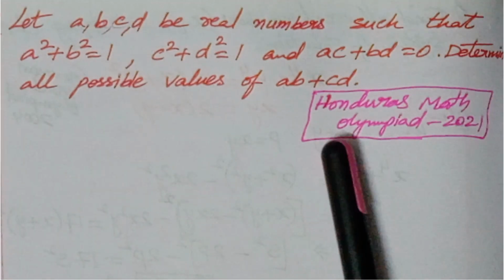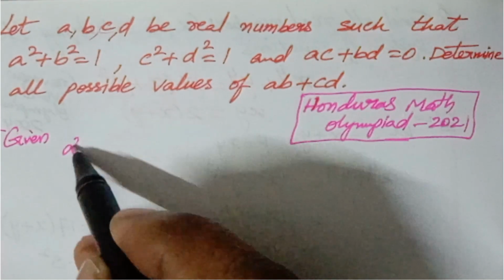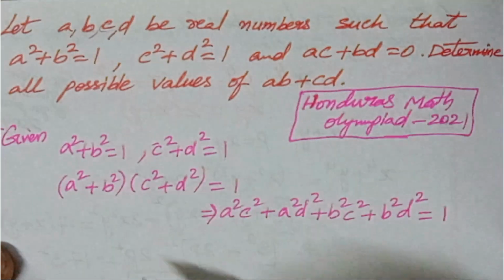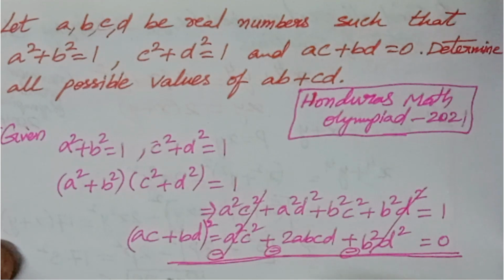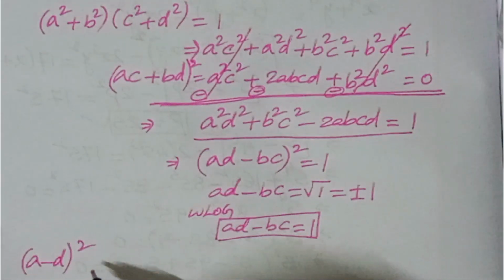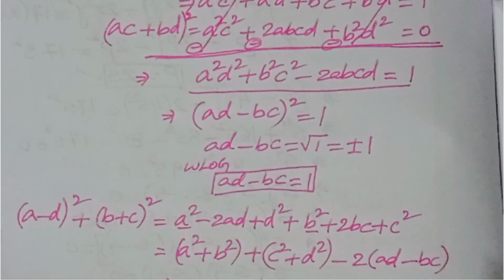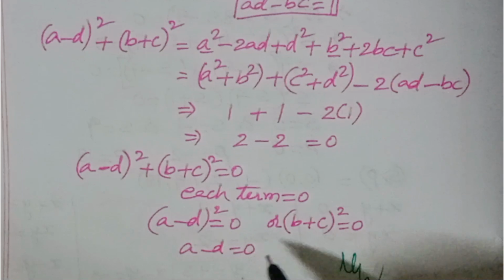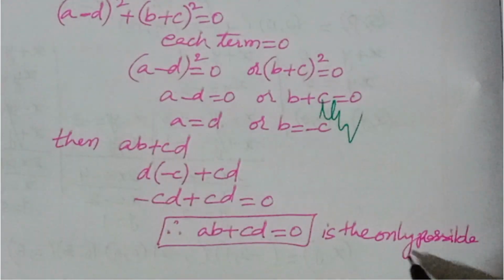Can You Solve This Honduras Math Olympiad Question?Olympics!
Learn How To Solve Honduras Math Olympiad Question:2021
Learn How To Solve a German Math Olympiad!@AyaansEasyMath
Learn How To Solve a German Math Olympiad: From The Experts!
Olympiad Question:Learn How To Solve an Italian Math Olympiad!Try This Challenging Algebra Problem:ITALIAN MATH OLYMPIAD!
A Nice Math Olympiad Question|Math Olympiad Preparation
A Nice Math Olympiad Questions|Math Olympiad Preparation
Learn to Solve a System of Equations!German Math Olympiad!

OlympiadExam
Math olympics
olympiad exam
math olympiada
British Math olympiad
olympics math
olympics mathematics
mathcounts
math at work
Exponential equation
Linear equation
Radical equation

Thankyou,
Ayaan sir
yourever

UCnEHtO0JF9SsuoLyAmz6fa